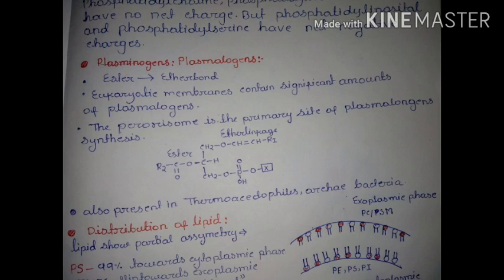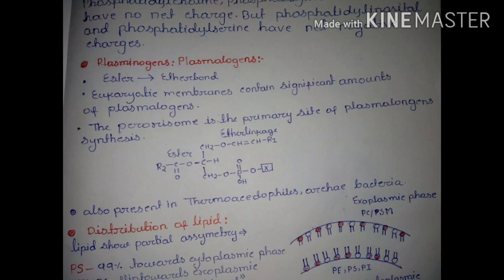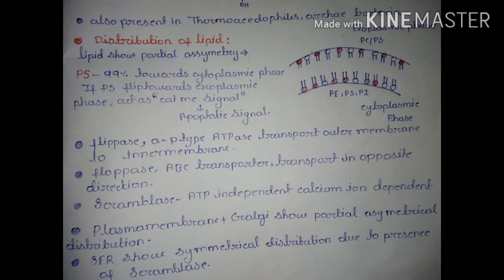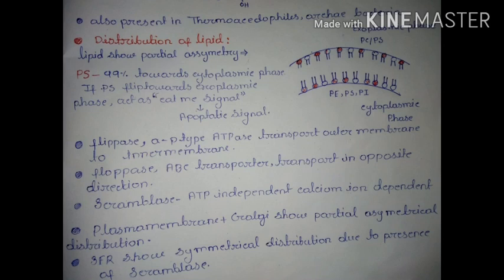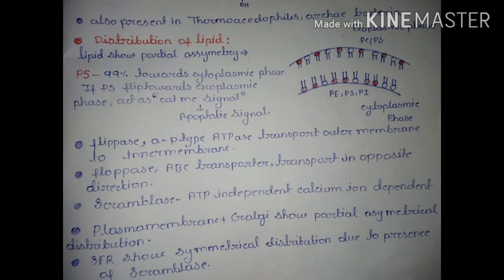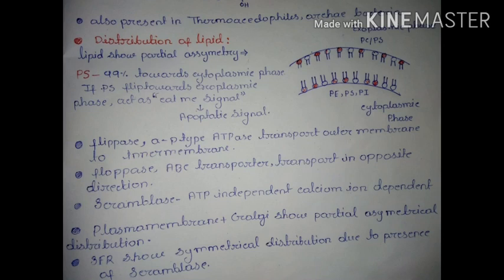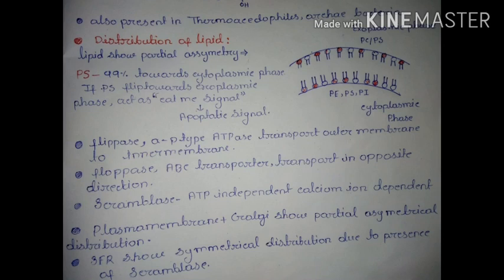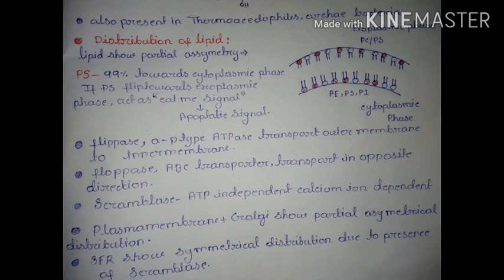Distribution of lipids|Enzymes helps in distribution of lipids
Distribution of lipids:lipids show asymetric distribution.
+)phosphotidylserine,phosphatidylethanolamine,phosphatidylinositol present inner leaflet of plasmamembrane that is cytoplasmic phase of plasma membrane.
+)phosphatidylcholine and sphingomyelin present on outer leaflet of plasmammembrane that is exoplasmic phase of plasma membrane.
+)incase of apoptotic cell phosphatidyl serine present on outer leaf let of plasmamembrane.
THERE ARE SEVERAL ENZYMES THAT HELPS IN MOVEMET OF LIPIDS MOLECULES-
1)Flipase-a p type ATPase transport outer leaflet to inner leaflet.
2)Floppase-ABC transporter transport in opposite direction
3)Scramblase-ATP independent but calcium ion dependent
Plasmamembrane shows assymetric distribution of plasmamembrane except SER  shows symetric distribution of plasmamembrane due to present of enzyme scramblase.